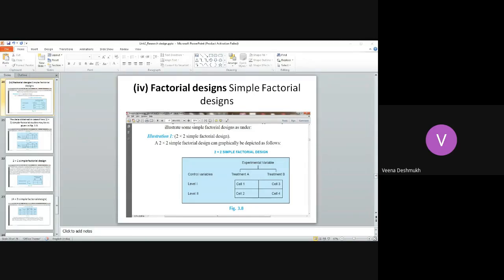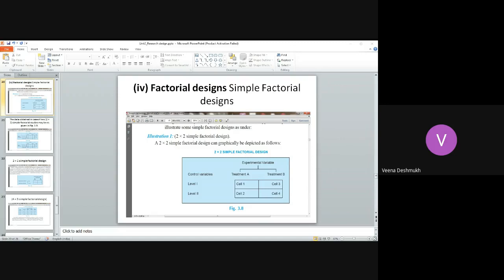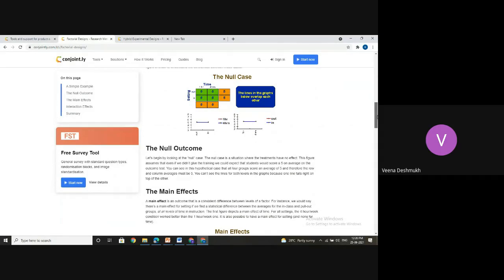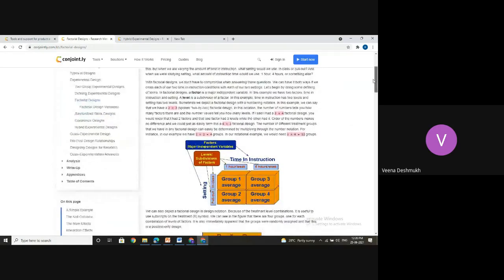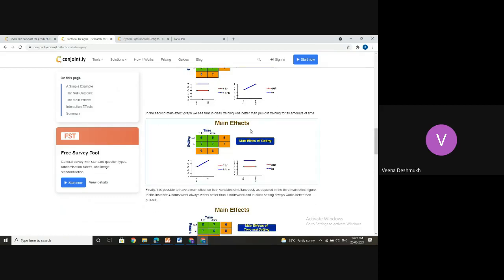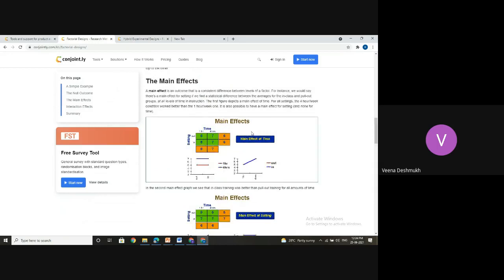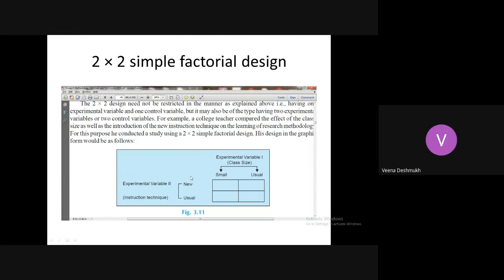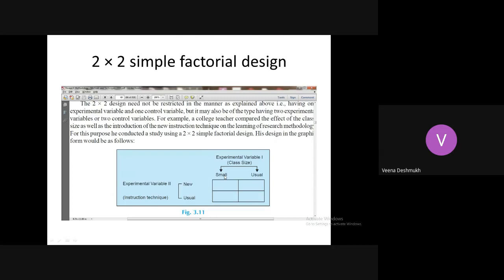Simple Factorial design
Simple Factorial design Concept with examples